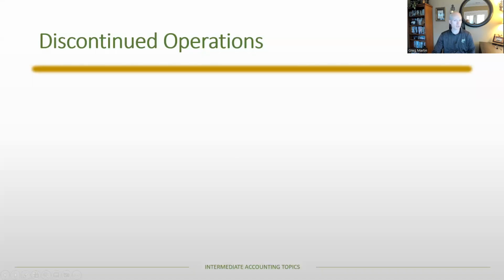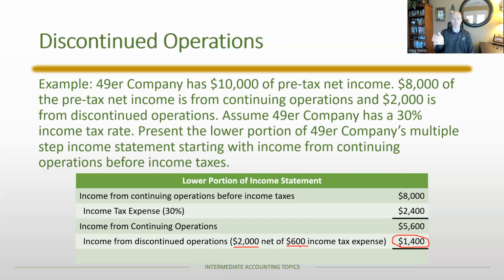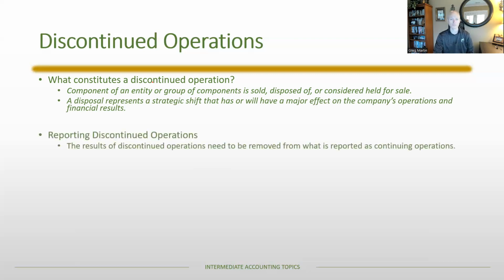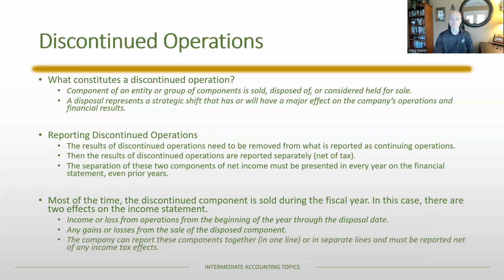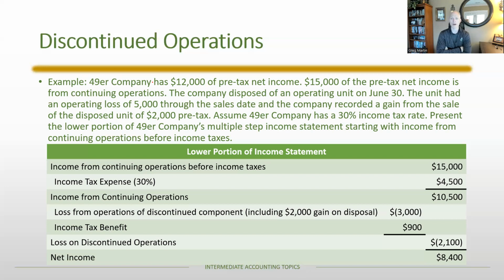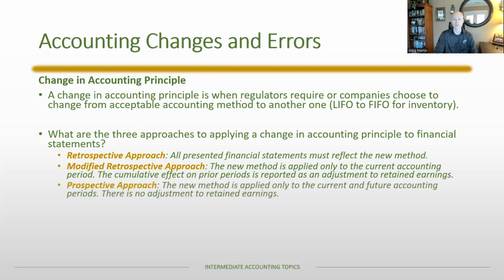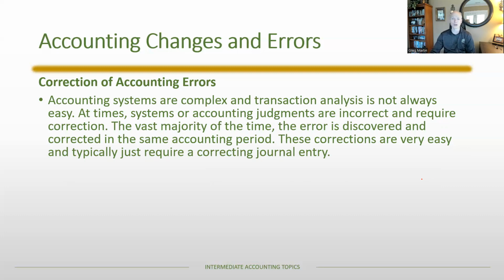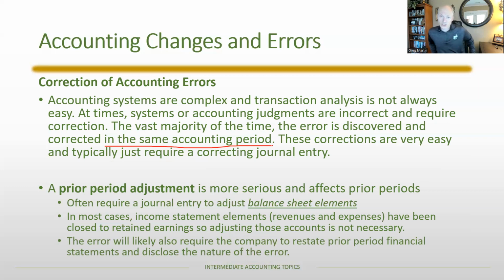Income Statement (Part 3) - Discontinued Operations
This video discussed reporting discontinued operations.